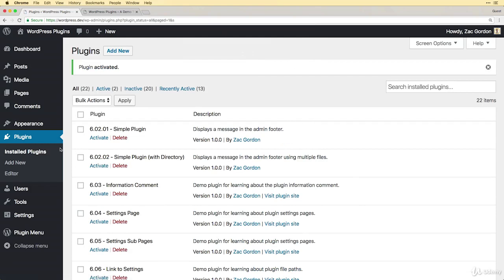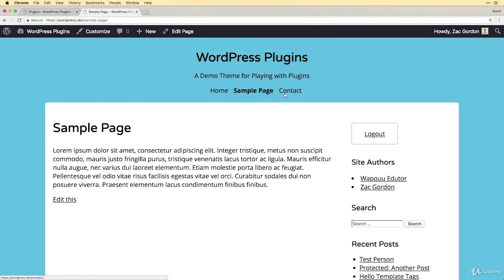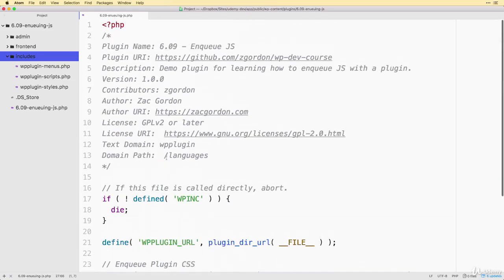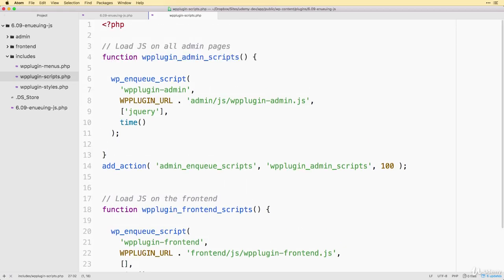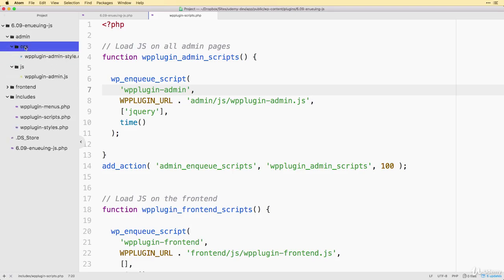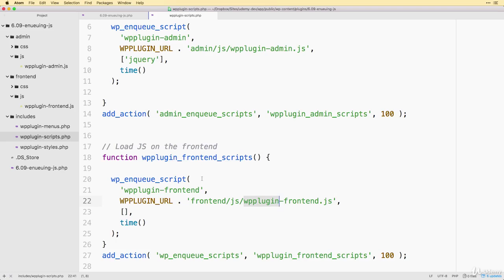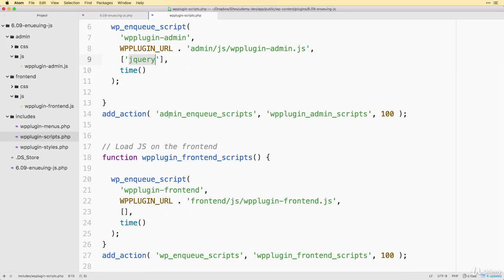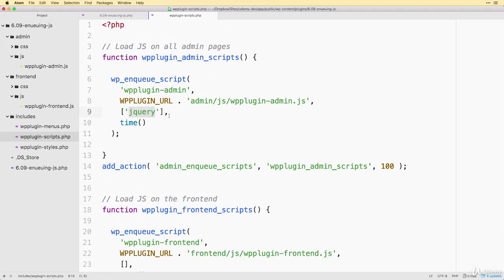WP Dev Themes and Plugins (161-165)(1)